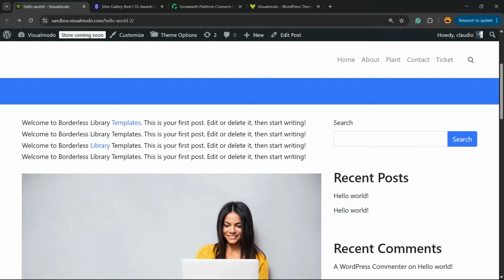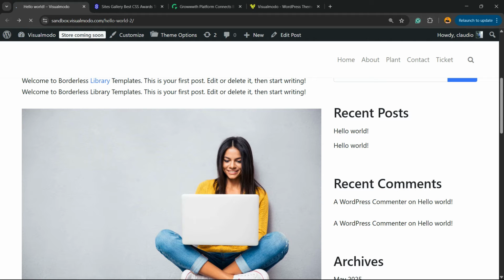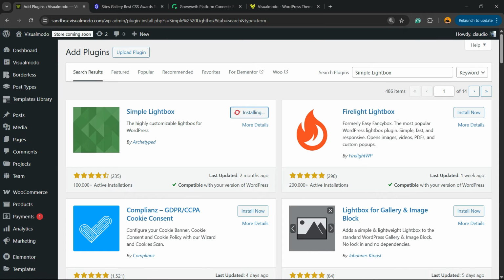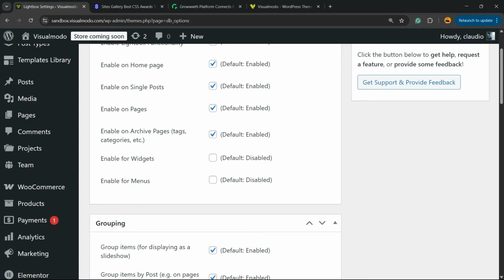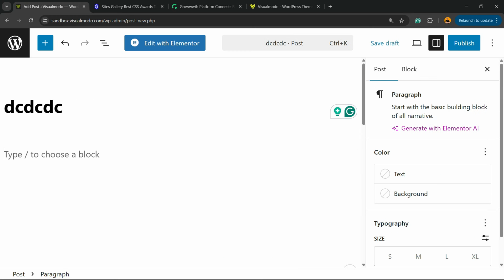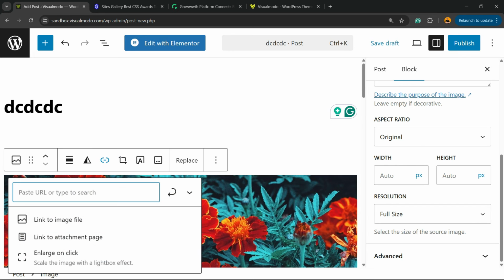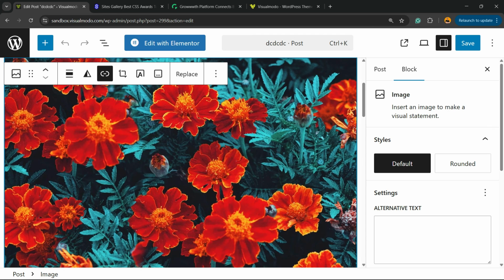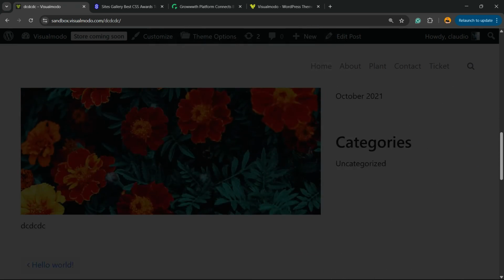🖼️✨ How To Enable Images Lightbox Effect in WordPress Website For FREE | Easy Step-by-Step Guide!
Want to let visitors click to enlarge images on your WordPress website with a beautiful lightbox effect — completely free? This tutorial will show you exactly how to enable the lightbox feature for your images, galleries, and pages, enhancing the user experience with no coding required.

Perfect for photographers, bloggers, portfolios, eCommerce stores, and anyone looking to add a professional and interactive image popup effect to their WordPress website.

📌 In this video, you’ll learn:
✅ What is the lightbox effect and why it improves your website
✅ How to enable image lightbox in WordPress for free
✅ Best free plugins to add lightbox to images and galleries
✅ How to apply the lightbox effect to blog posts, pages, and WooCommerce products
✅ Bonus tips to improve user engagement and site speed while using lightbox features

💡 Perfect for:
Web designers, photographers, bloggers
WooCommerce store owners, portfolio creators
Anyone using WordPress who wants to make their website look better, more interactive, and user-friendly

🛠️ Tools & Plugins Covered:
Simple Lightbox (Free)
WP Featherlight
Responsive Lightbox & Gallery
Gutenberg Block Editor settings
Elementor (optional method)

🔥 Don’t forget to:
📤 Share with fellow website owners and developers